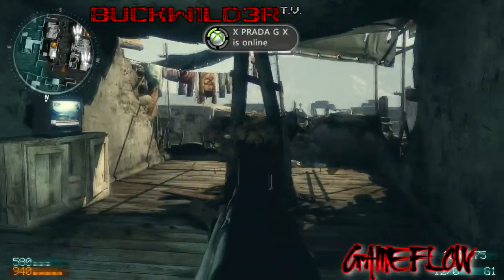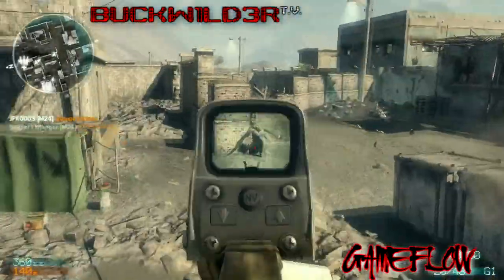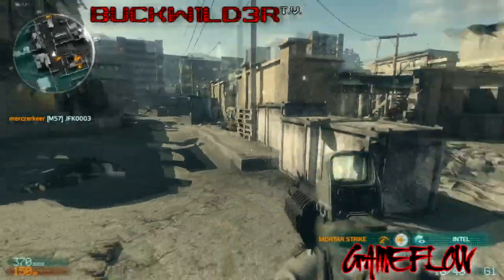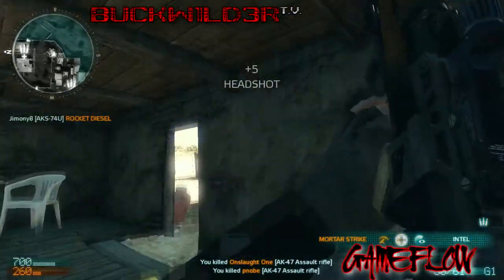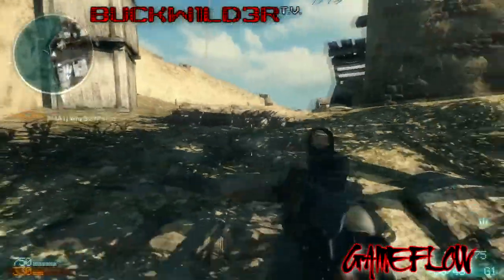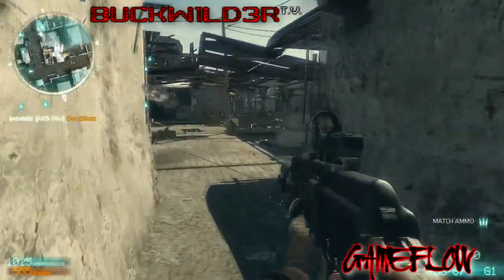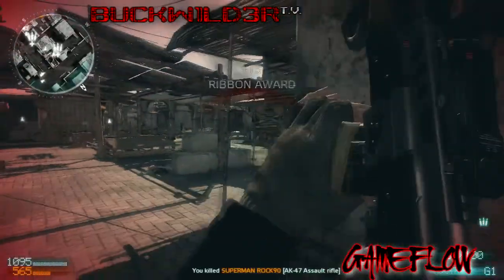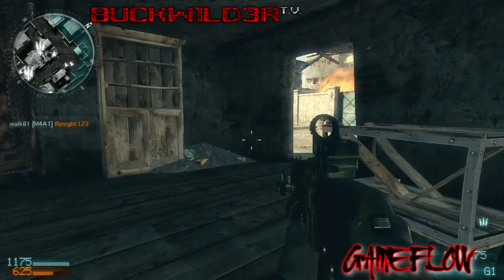MEDAL OF HONOR BUCKW1LD3R GAMEFLOW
THIS IS A SHORT VIDEO, THAT DISPLAYS HOW KNOWLEDGE OF MULTIPLAYER MAPS, GAME TIPS, AND MY F.R.E.A.K. TECHNIQUE, ALL MESH TOGETHER TO HELP MY "GAMEFLOW" TO BE AT A HIGH LEVEL. THIS VIDEO LIKE MOST OF MY VIDEOS, IS JUST ME TRYING TO HELP YOU GET BETTER AT THE GAMES YOU LIKE TO PLAY.